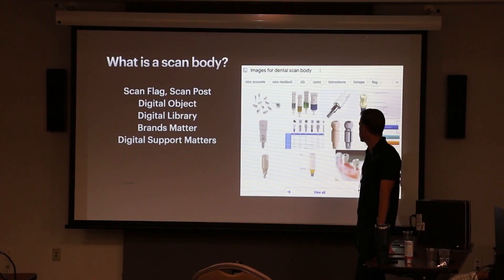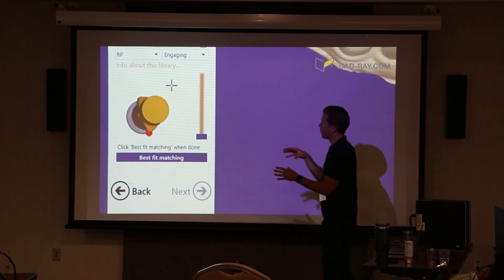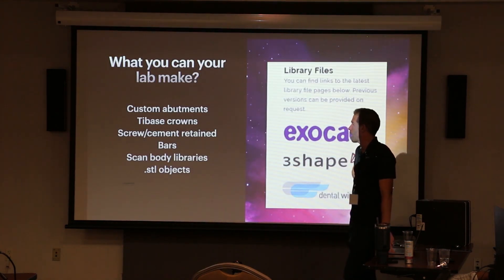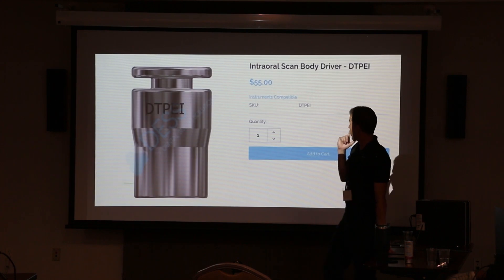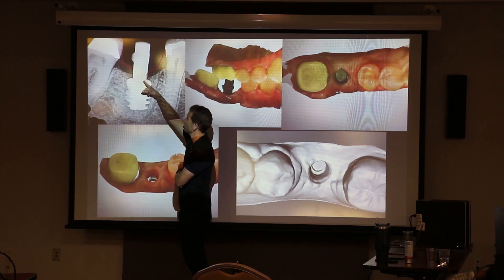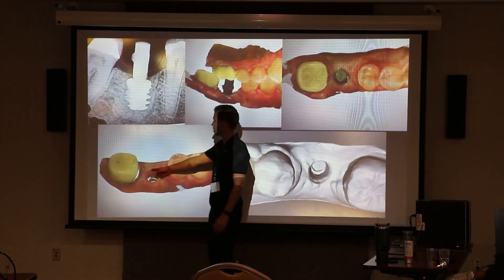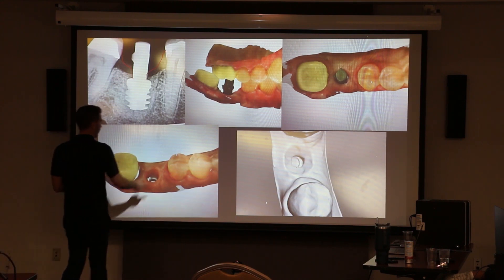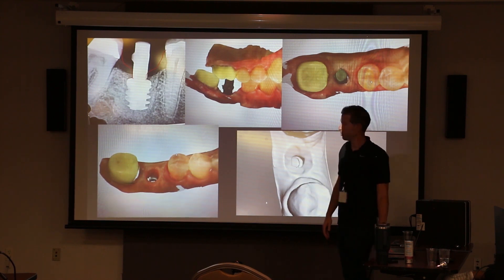Scan Bodies & Custom Abutments in Digital Dentistry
Explaining Scan Bodies & Custom Abutments by Matthew Ross.